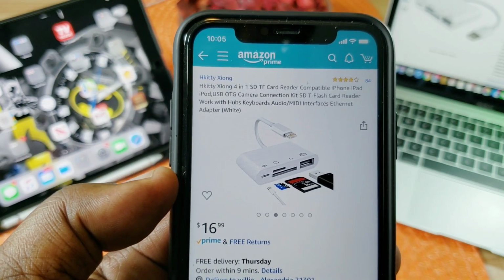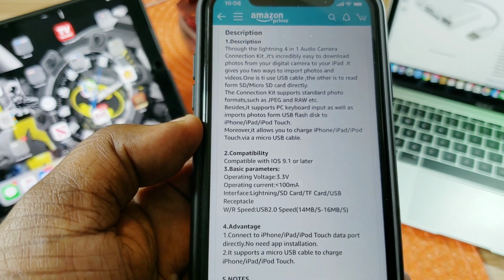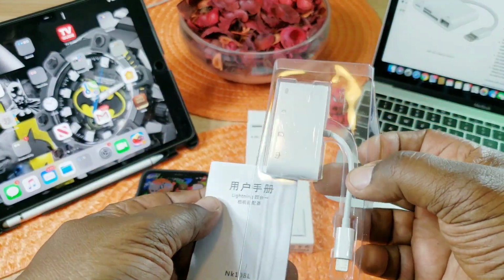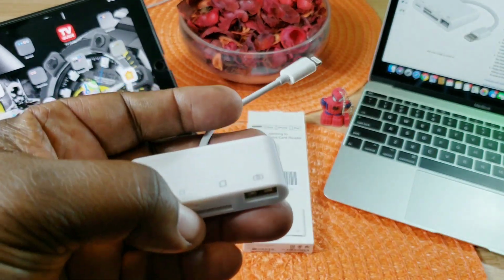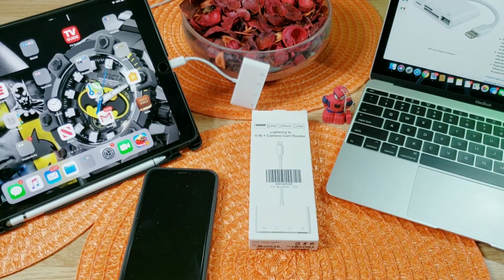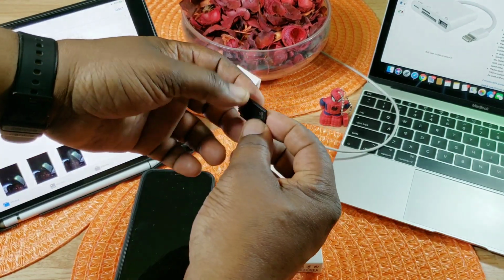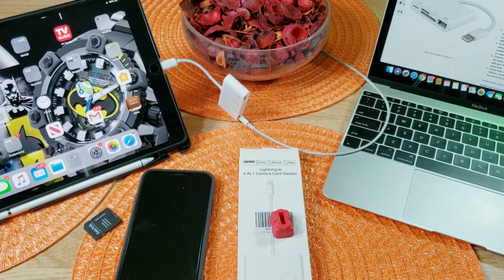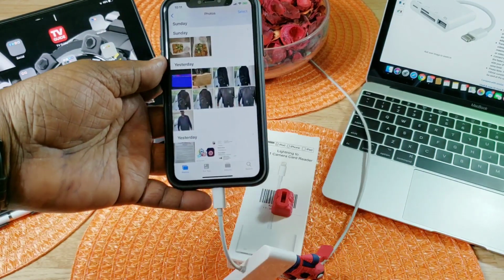Hkitty Xiong 4 in 1 Card reader For iPhone, iPad....IOS Devices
In this video I take a look at a 4 in 1 card reader for IOS devices

Hkitty Xiong 4 in 1 SD TF Card Reader Compatible iPhone iPad iPod,USB OTG Camera Connection Kit SD T-Flash Card Reader Work with Hubs Keyboards Audio/MIDI Interfaces Ethernet Adapter (White)